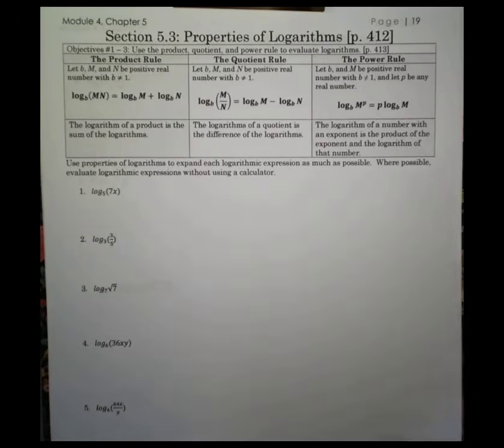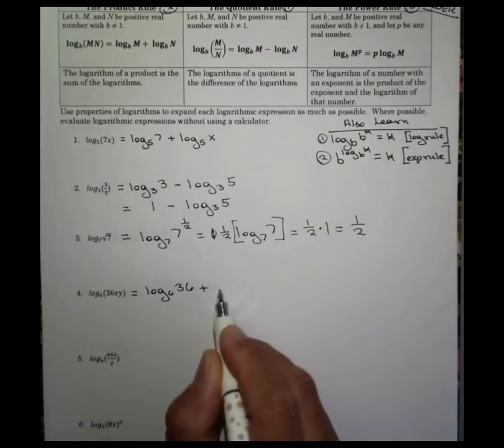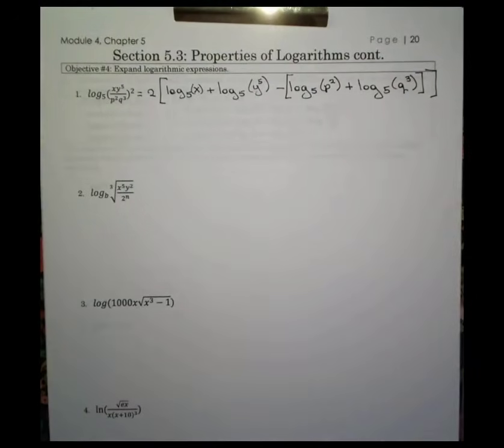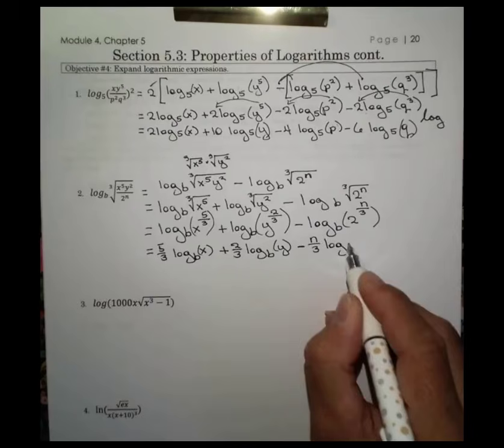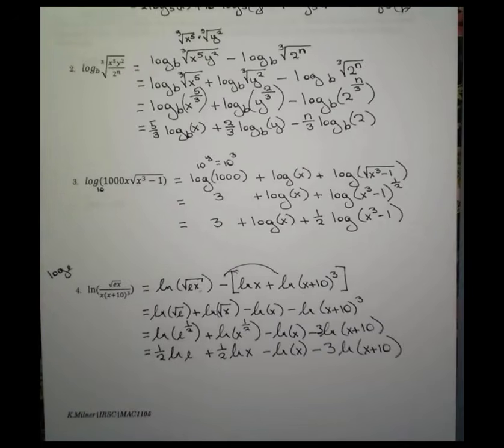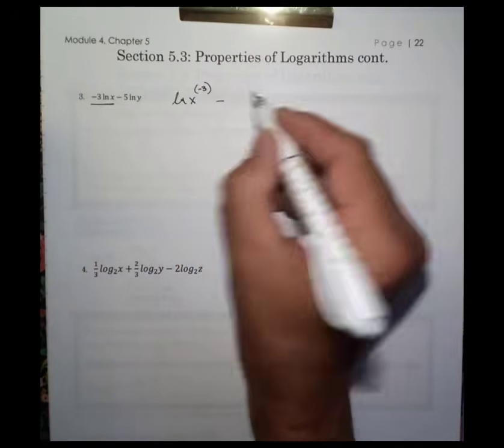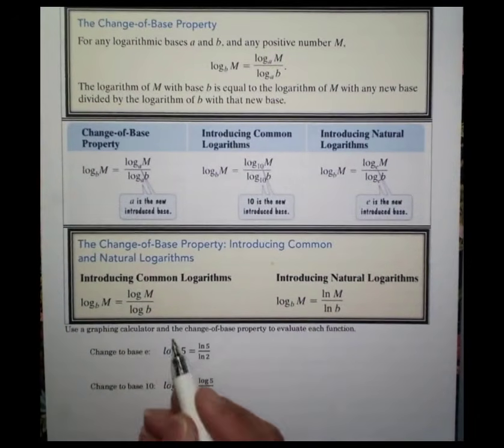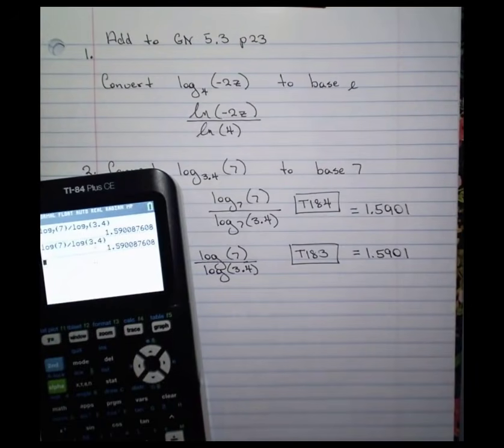MAC1105 Section 5.3